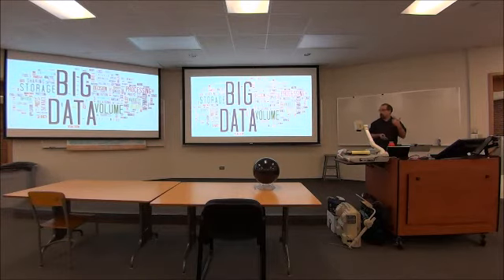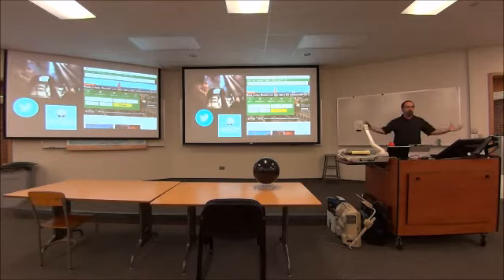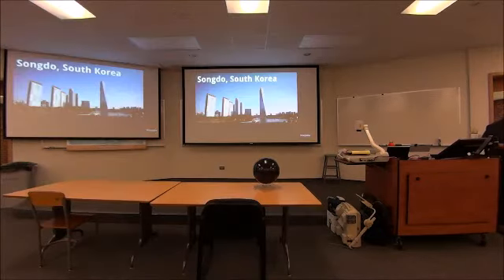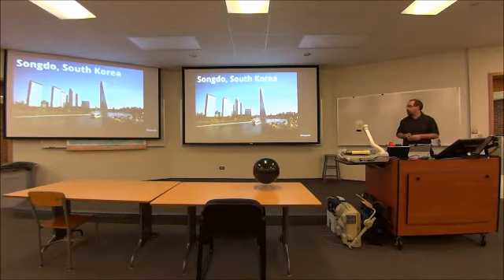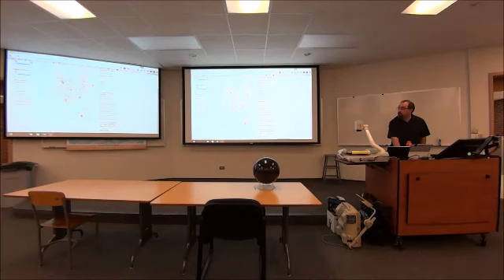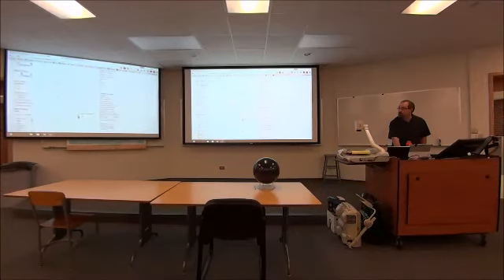Community Mapping Lab: Overview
Talk given at the UGA Geography Colloquium on Aug. 26, 2016. This covers the background and values for the CML, as well as summarizing a few current projects. The video unfortunately cuts out with about 5 minutes left.